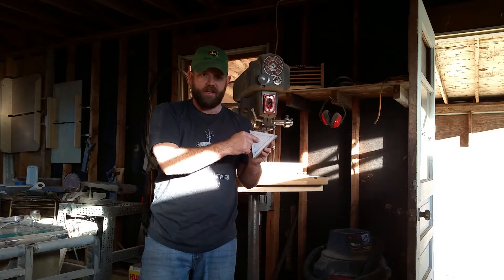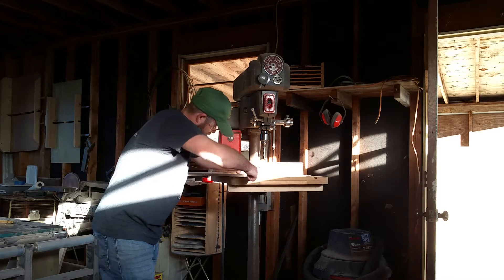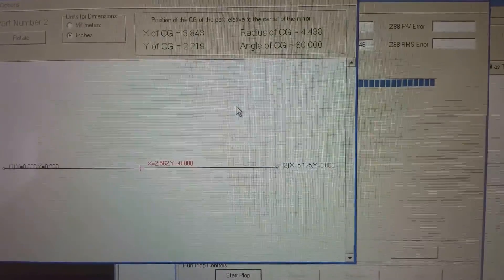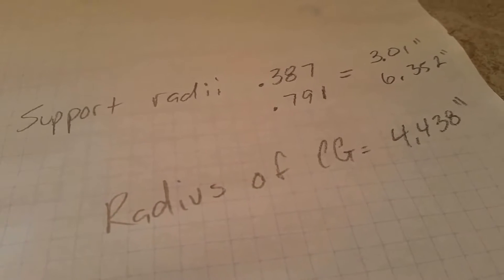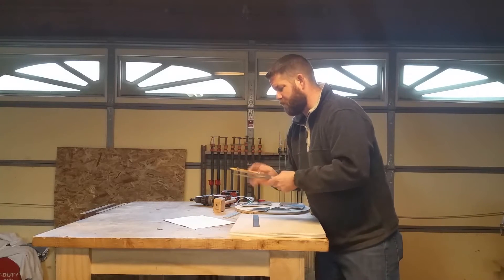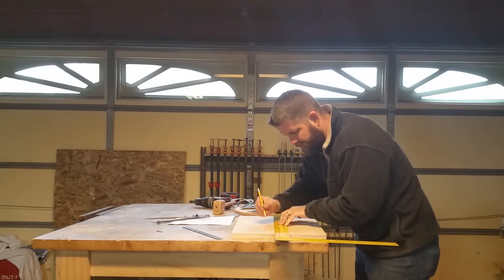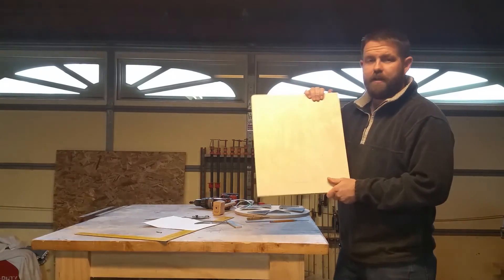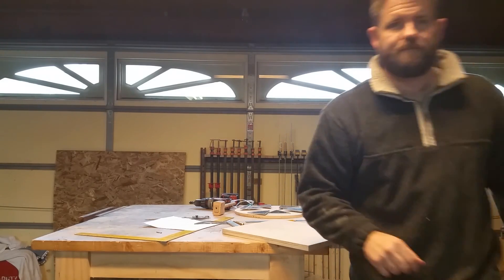How to Build a Telescope: The Mirror Cell Part 2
NMT's series continues showing how to build a telescope.  This set set of clips illustrates how Ryan Goodson of New Moon Telescopes builds the mirror cell.